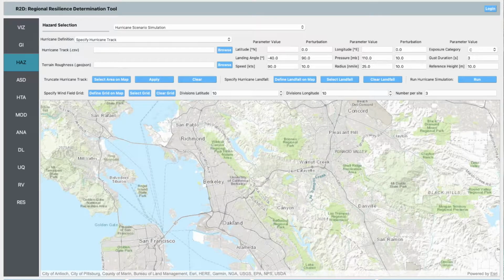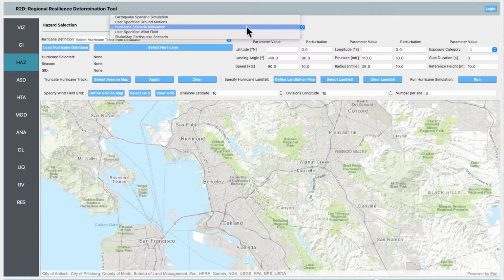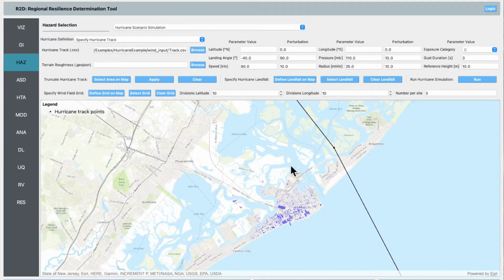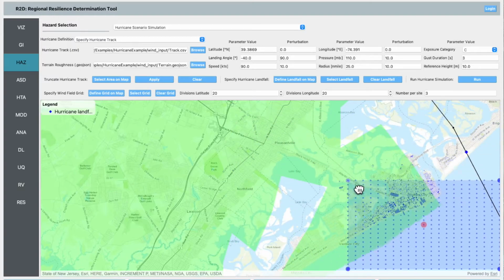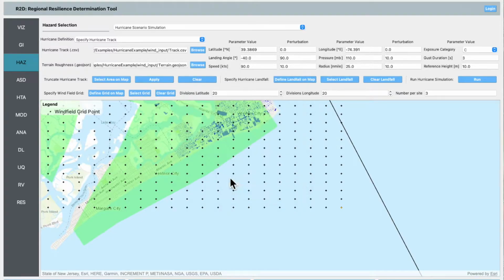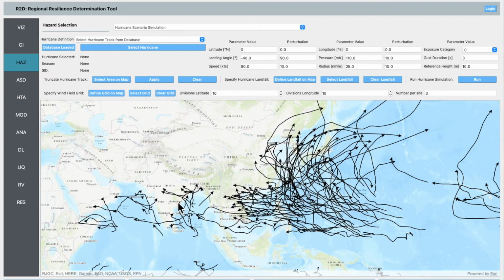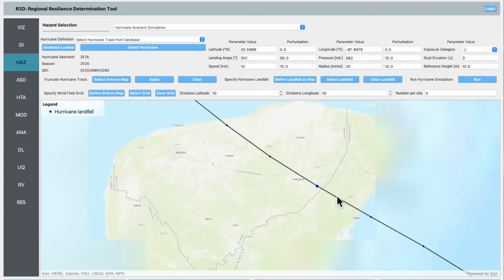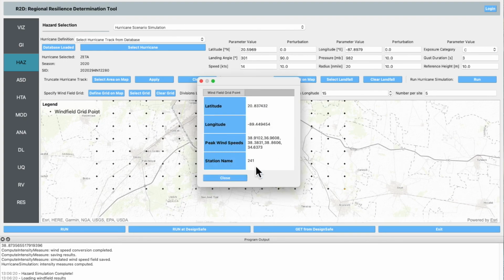Hurricane Wind Field Simulations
Presenter: Stevan Gavrilovic, NHERI SimCenter